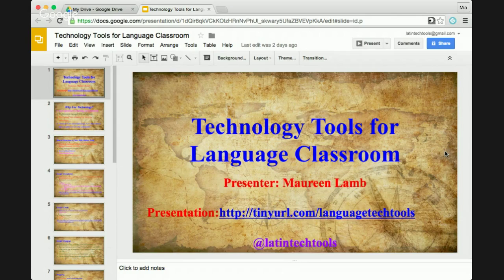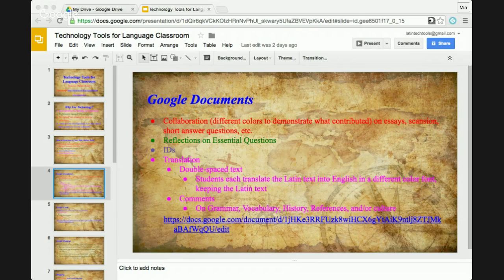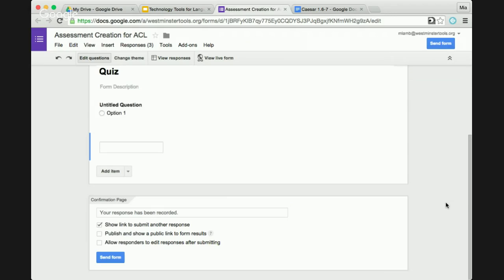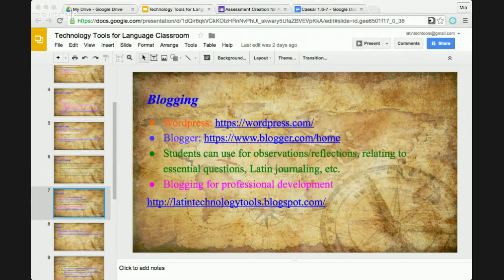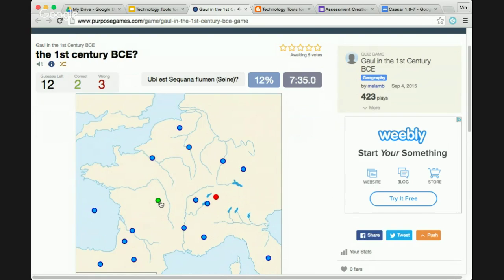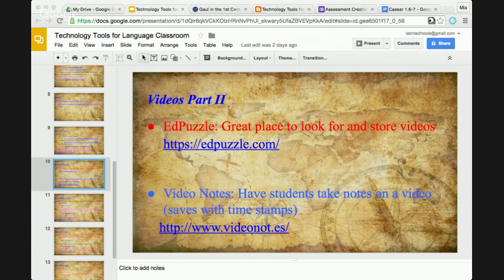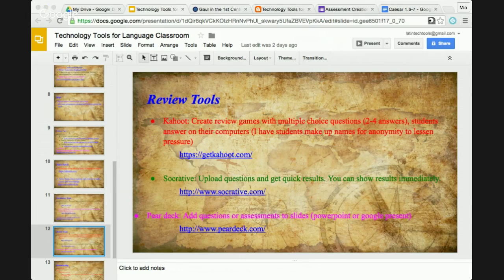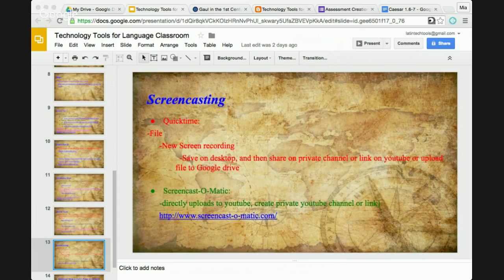Technology Tools for Language Classroom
We will explore how to effectively use free tools for teaching languages.  For each tool, specific examples will be given that can adapted for use in a language teacher classroom.
FOLLOW MAUREEN @latintechtools